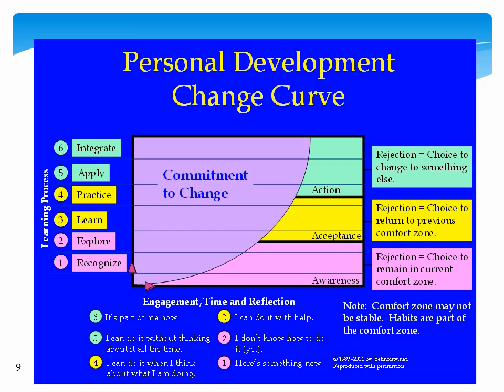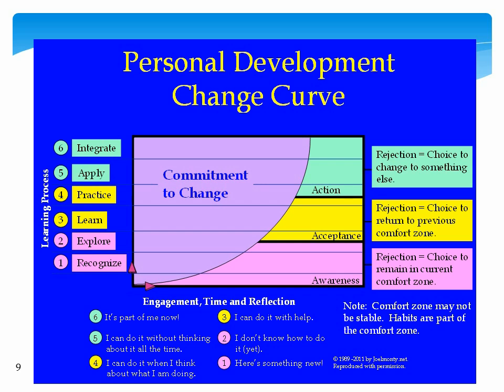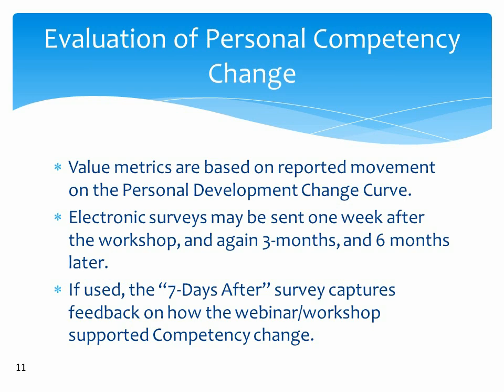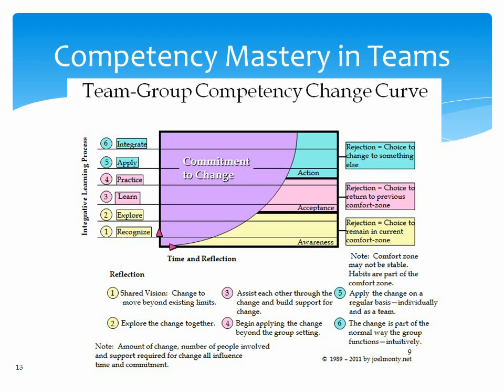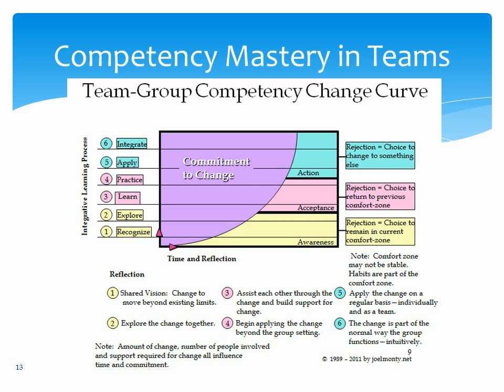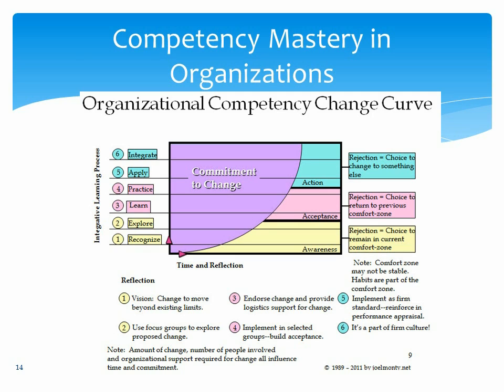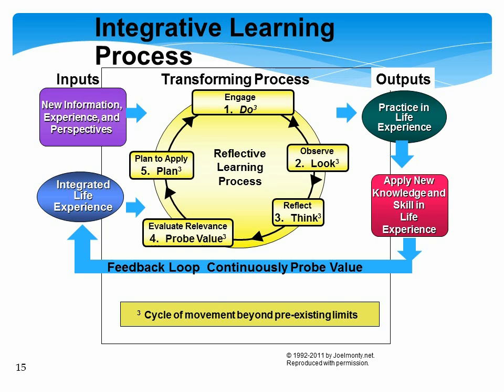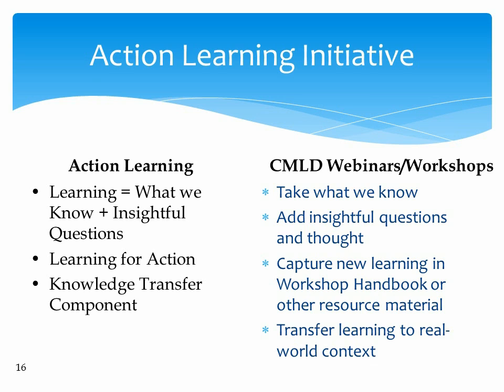Competency Mastery Learning Part-2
Competency-Mastery Learning (formerly Performance-focused Learning) is away to improve performance and to build competence to a level of mastery. Part 2 of the 3-part video series introduces the learning and competency framework for the innovative learning system.

For more than 30 years JoelMonty has worked with individuals and organizations world-wide to help them navigate learning and change. During the course of that work, he has developed Competency-Mastery Learning, a research and experience-based system that can guide individuals and teams through the process quickly and successfully.